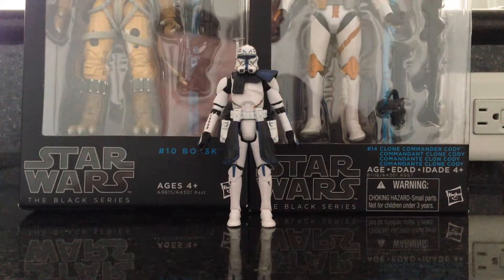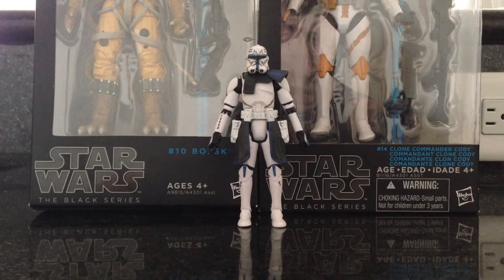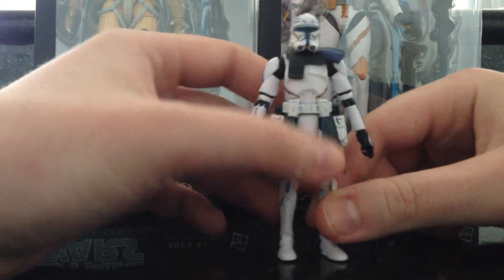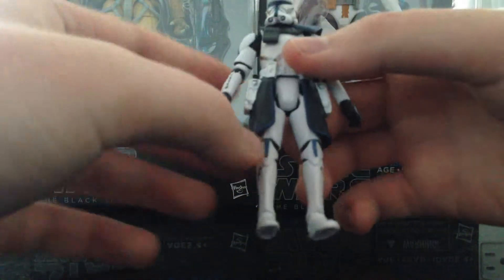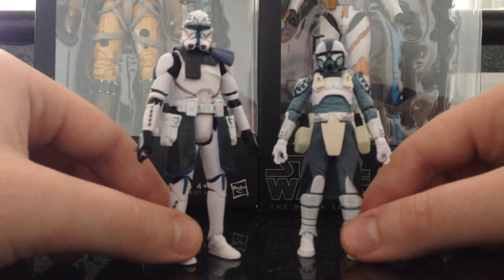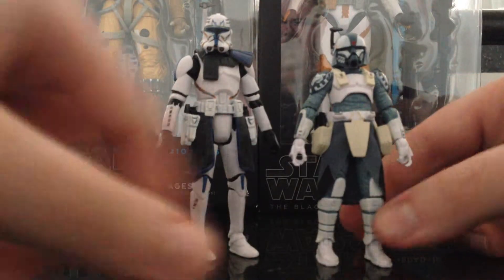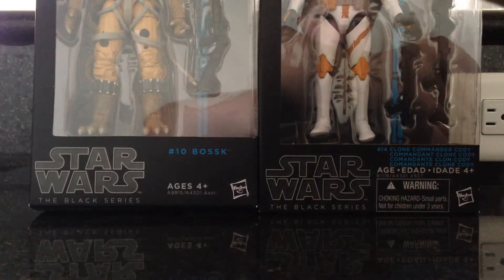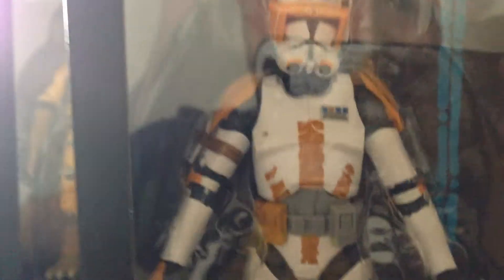Destin, FL Vacation haul 2015: Review/Haul Video